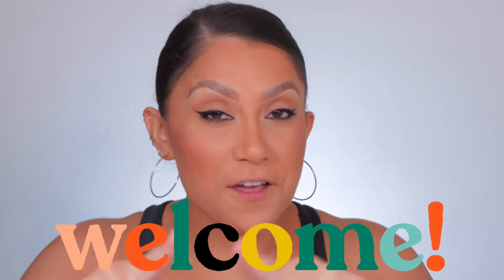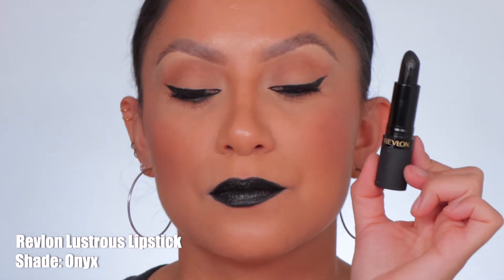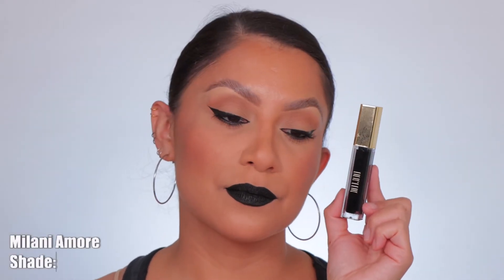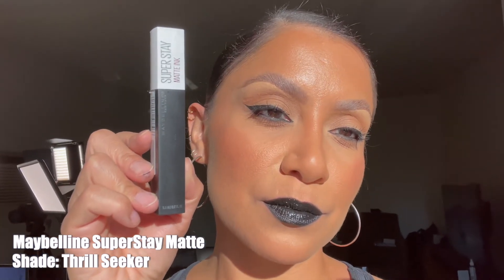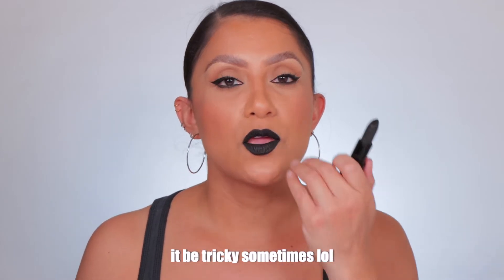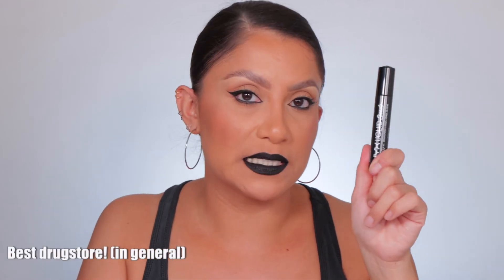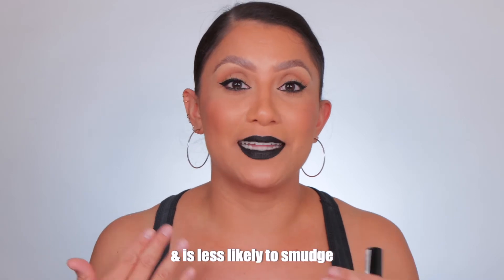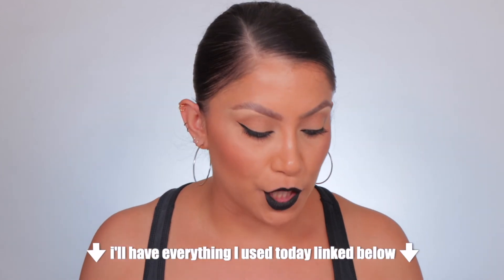BLACK LIPSTICK LIP SWATCHES IN STUDIO & SUNLIGHT LIGHTING | MagdalineJanet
Hola my beautiful YT familia! 💞♥️Ahhh I'm soooo excited for this lip swatching video! 💄👄So today I'm trying out & ranking all the black lipstick I could get my hands on lol! OMG this was so much fun! So I  lip swatches 11 different types of black lipsticks! Soooo let see how this goes & how they rank!! 🖤🖤🖤 I'm so excited for you guys to see! 😬 I really hope you enjoy ❤️💄

Where to buy all the black lipsticks in order of lip swatches:

🖤Revlon Super Lustrous Lipstick - Onyx

🖤Hard Candy Fierce Effects Lipstick- Black Diamond

🖤NYX Suede Matte Lightweight Lipstick - Alien

🖤Milani Bold Color Matte Lipstick- I Am Invincible

🖤Milani Amore Satin Matte Lip Creme- Leather

🖤NYX Liquid Suede Cream Lipstick - Alien

🖤Rimmel Stay Matte Liquid Lip -Pitch Black

🖤Maybelline SuperStay Matte Liquid Lipstick - 285 Thrillseeker

🖤SC Cream Lip Stain Liquid Lipstick - Night Bird

🖤Melt Cosmetics Ultra-Matte Lipstick-Bane

🖤Smashbox Always On Longwear Matte Lipstick - Tar Pit